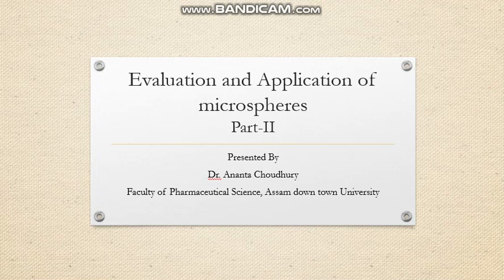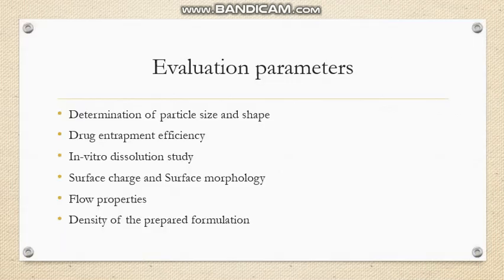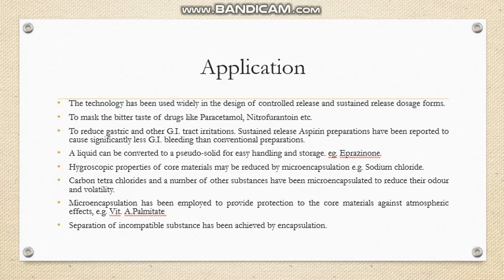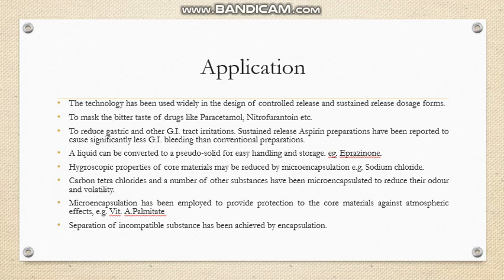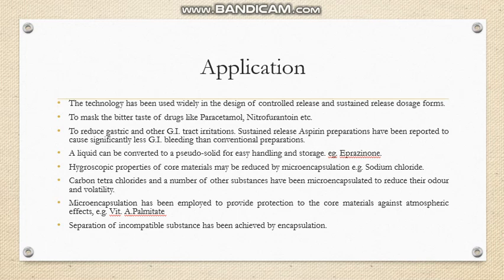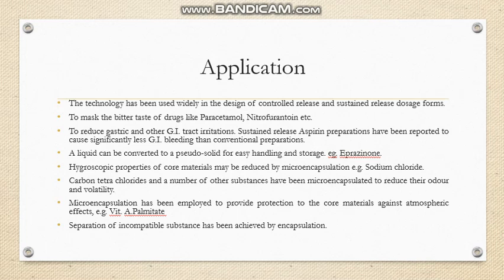Evaluation and application of Microspheres Part II